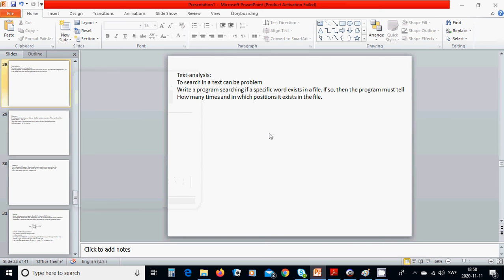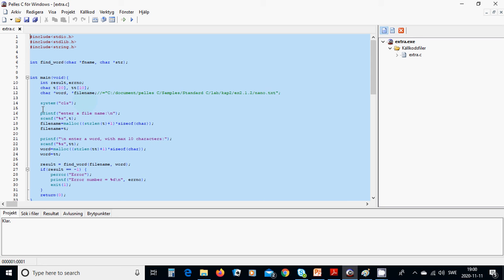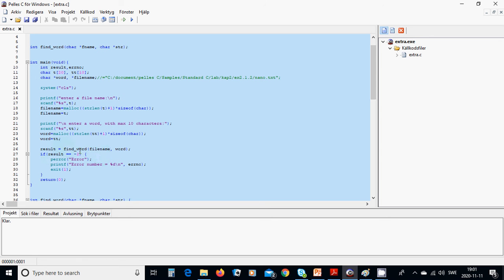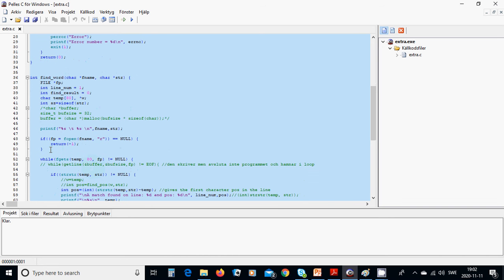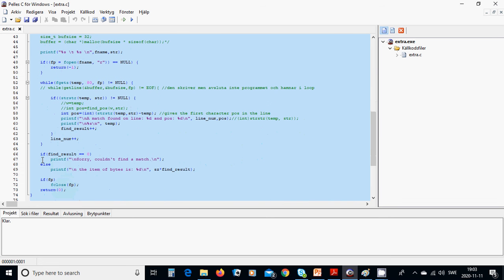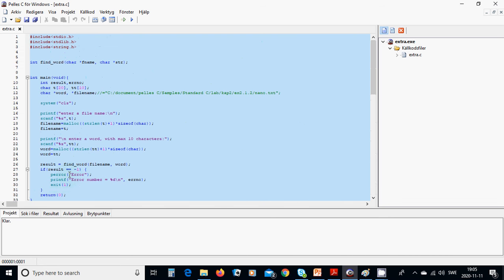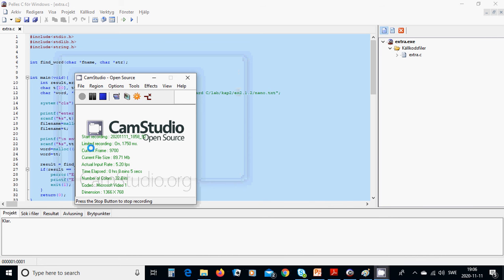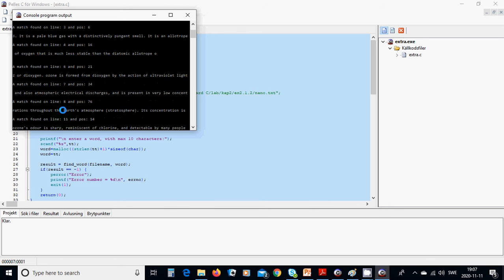c26 text analyze